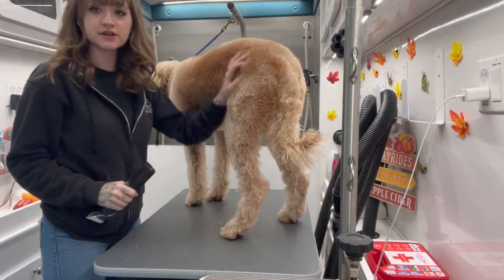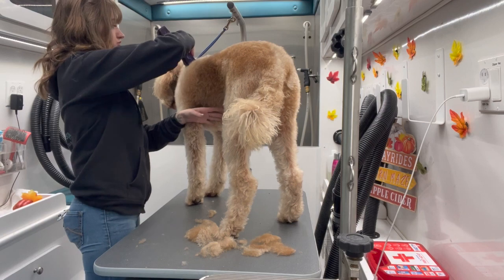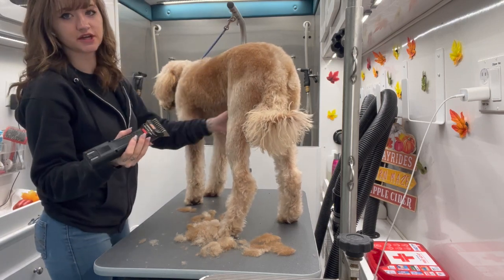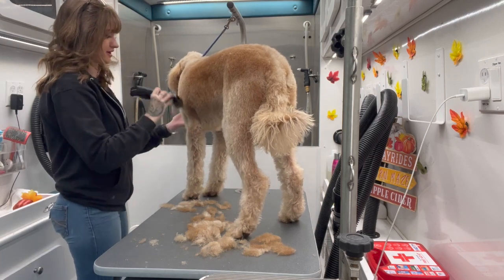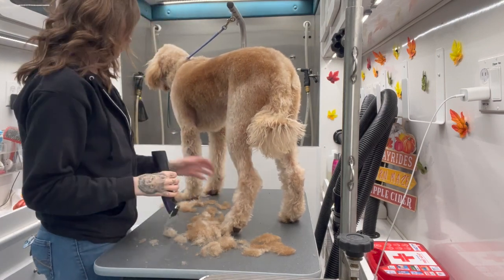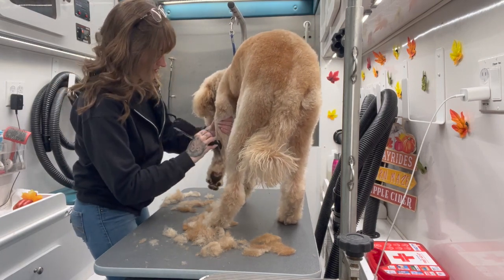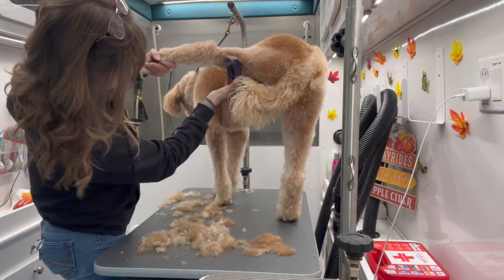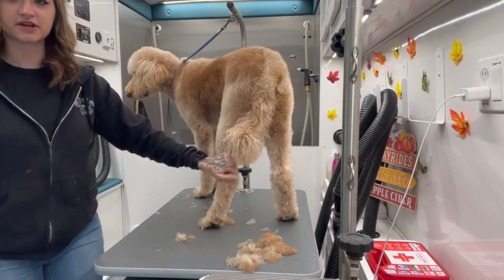How often should I get my dog groomed?!🐕🐾🥰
In this video I talk about how often to get your dog groomed and why.

✅ The Coat Handler Undercoat Control deShedding Dog Shampoo
✅ Great Pets - Dog & Cat Ear Cleaner
✅ Amazon Basics Cotton Balls
✅ Utopia Towels
✅ Coastal Pet - Safari - Professional Dog Nail Trimmer
✅ Season Show Showseason 1018OMH Oatmeal Milk/Honey Cologne
✅ Burt's Bees for Pets Dog Eye Wash Drops

✅ K-9 II Variable Speed Dog/Pet Grooming Dryer

Comment if there's anything else you'd like to see!🐾

We love Amazon over here at Alex’s Paw Spa and most of our links in this section are products from Amazon! We are a participant in their affiliate advertising program that is designed to help us earn fees when we link their products to Amazon.com and other sites we have for you guys!